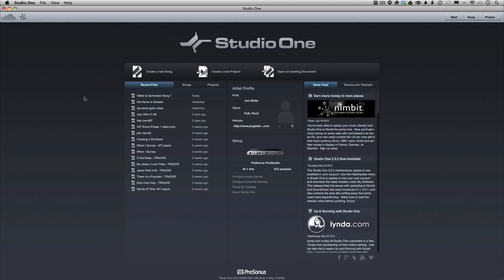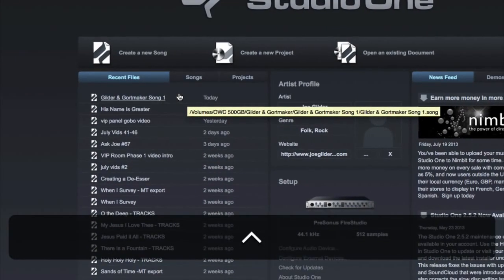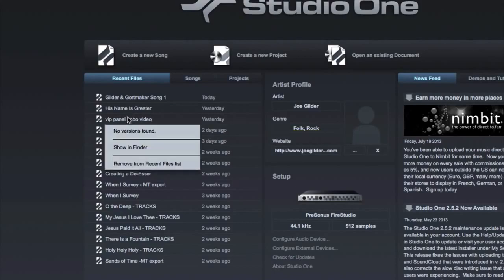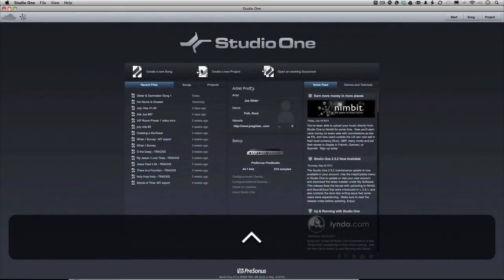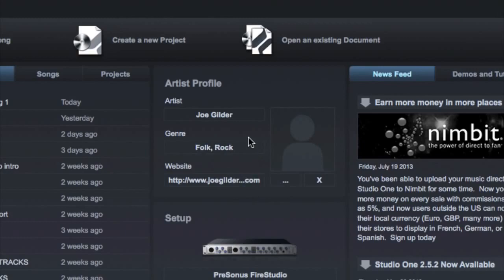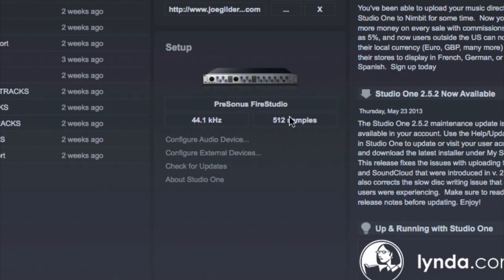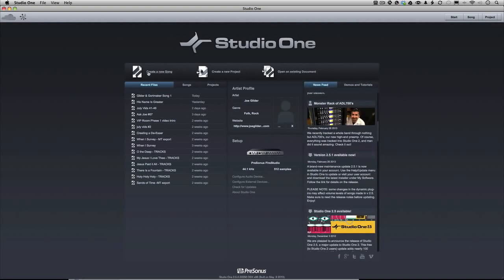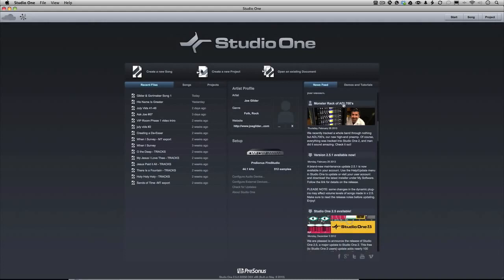Joe Gilder's Studio One Tutorial Series Episode 2: The Start Page